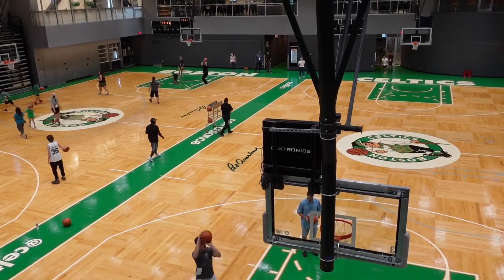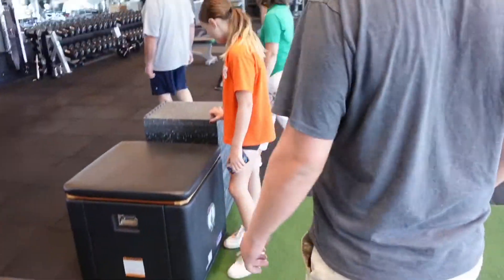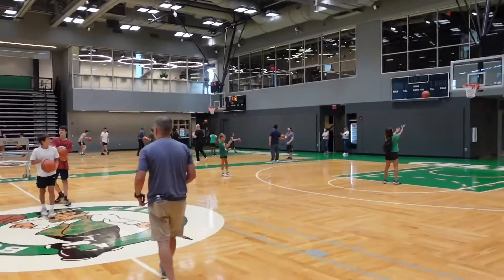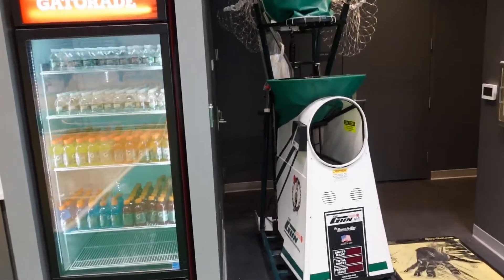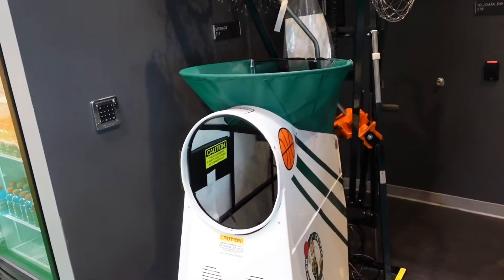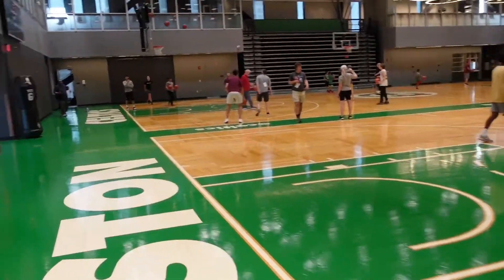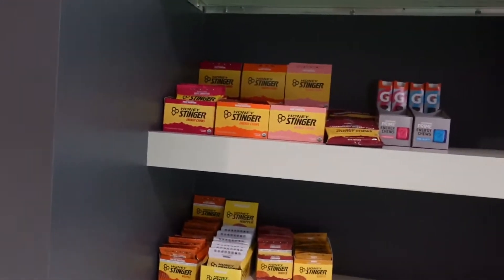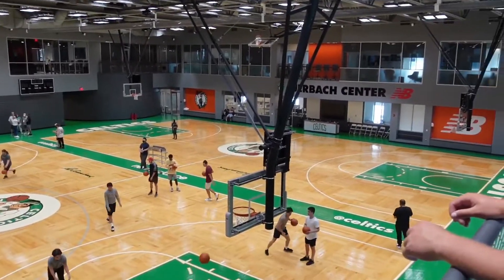Auerbach Center Boston Celtics practice facility and New Balance Global Flagship Boston Landing